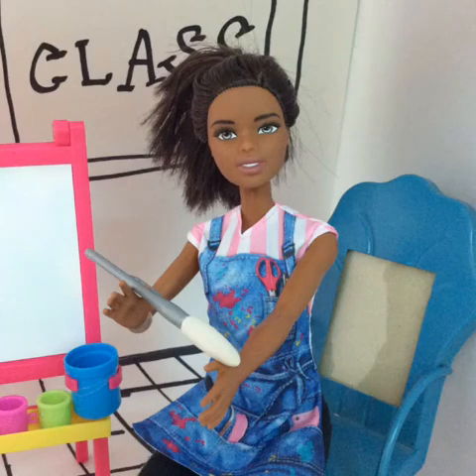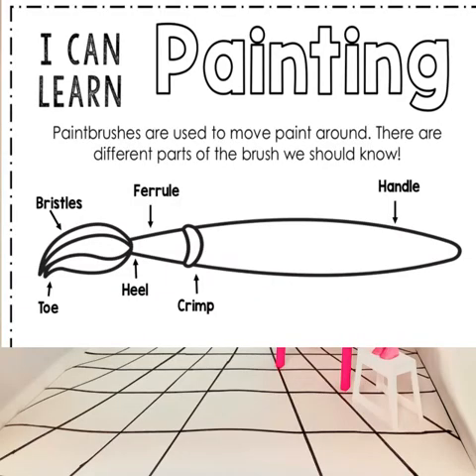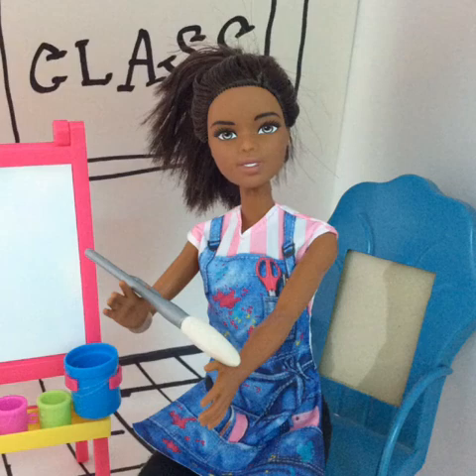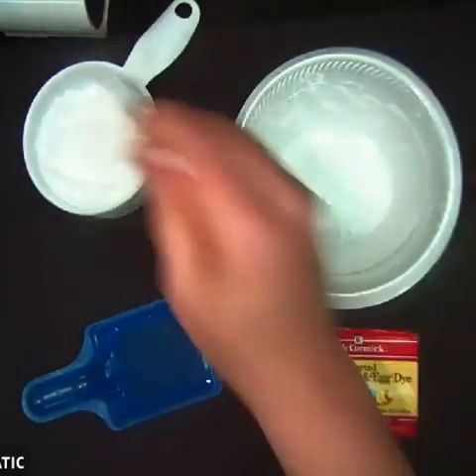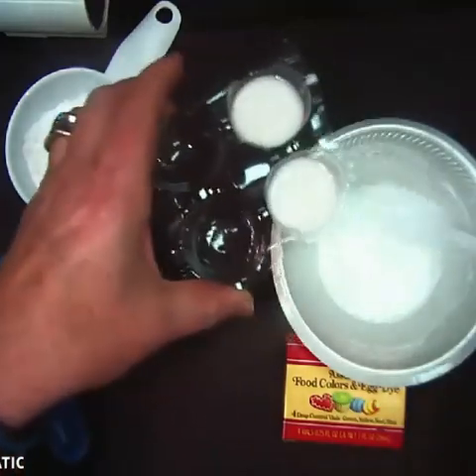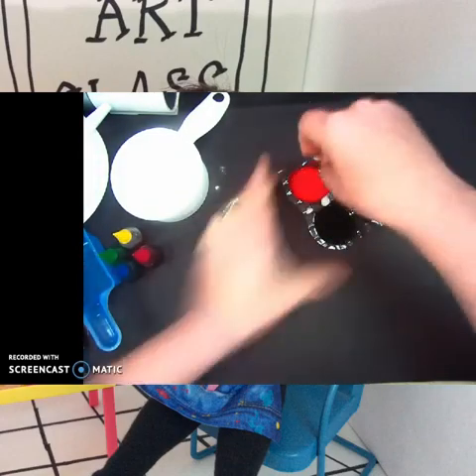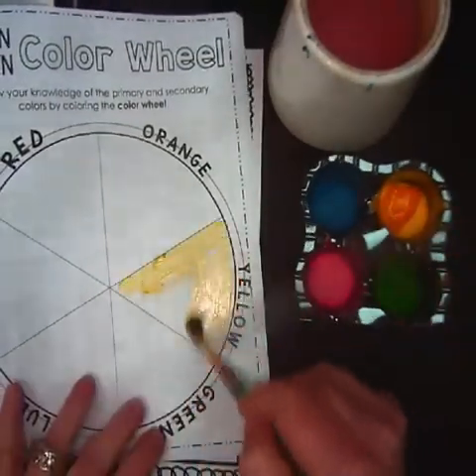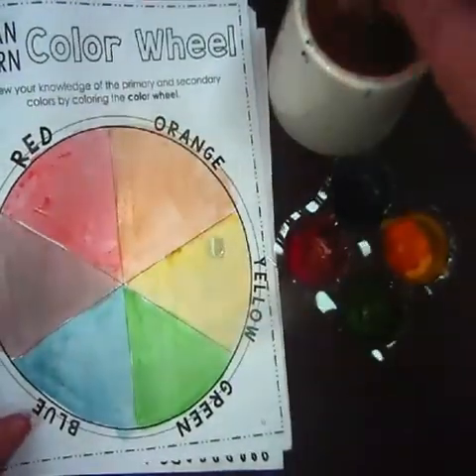PAINT AND THE PAINTBRUSH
This short video talks about the parts of the brush and watercolor paint. It also gives some tips for what to do if you don't have any!